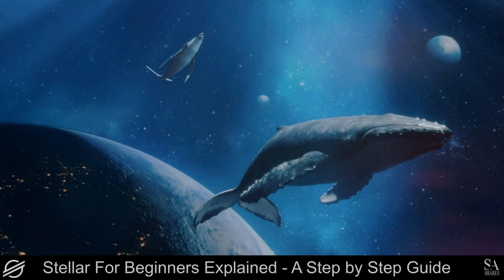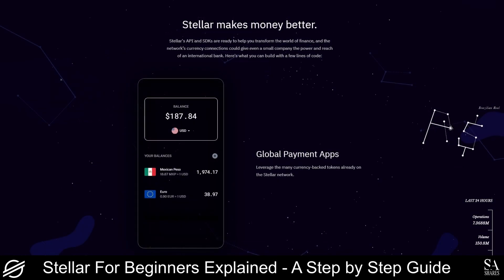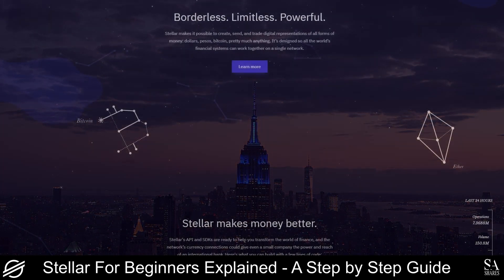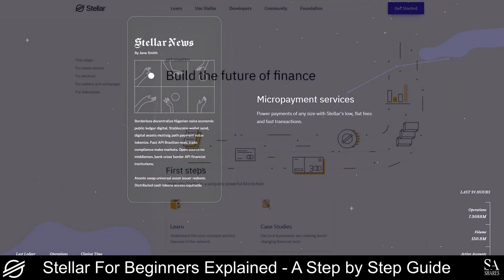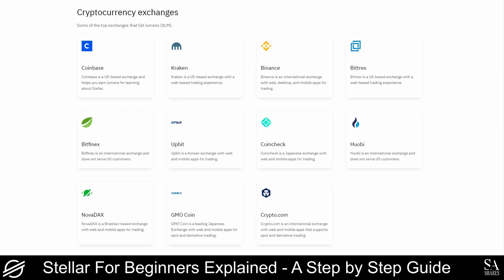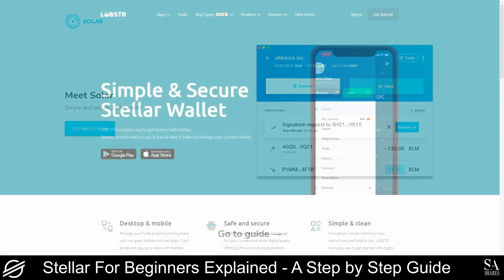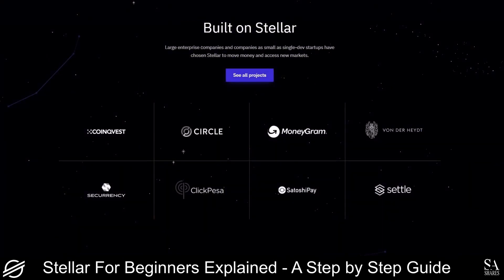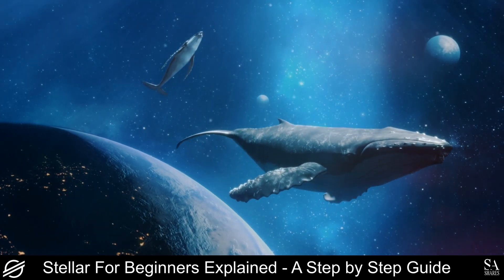Stellar For Beginners Explained - A Step by Step Guide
Stellar 🚀 for beginners is an explainer video for newcomers where we touch insightful points around:

- What is Stellar?
- How to buy XLM LUMEN?

Everything you need to know about Stellar for beginners, we delve into all the information you will need to get started.

Read our Video Script:

Stellar is an open-source network and decentralized system that can be used for trading any type of currency with efficiency and transparency, and it proves a platform that enables global financial systems to work together. By using Stellar, businesses and individuals are able to create, send and trade digital representations of any cryptocurrencies and fiat currencies. Stellar combines the efficiency of traditional financial systems, with the power of blockchains, and it is a network for the community that is owned by the public. Stellar is an energy-efficient alternative to most typical blockchain-based systems and is faster, cheaper, and capable of handling millions of transactions each day. The purpose of Stellar is not to replace existing financial systems, but instead it provides an alternative for businesses of any scale to move money and access new markets and to make the money they are already using, more accessible and useful.

David Mazières is a co-founder of Stellar and he is a professor of Computer Science at Stanford University. He was the group leader for a Secure Computer Systems research project and served as the Chief Scientist at the Stellar Development Foundation. Jed McCaleb is also a co-founder of Stellar and he is a programmer, entrepreneur and philanthropist, and founded and served as the CTO of Ripple until 2013.

Stellar is a global payment system that leverages the many currency-backed tokens already on the Stellar network. The network is synchronized and updated using the Stellar Consensus Protocol (SCP), which is an algorithm that is unique to Stellar. The Stellar platform was originally designed for stablecoins and lets you digitize value and then issue and redeem claims on it, and the redemption of assets is one of the most appealing features of this technology. Transactions are executed almost instantaneously and at extremely low costs, and tokens can be traded peer-to-peer with no intermediaries using the built-in decentralized exchange on the Stellar ledger system.

The Lumen is the native digital currency of the Stellar network and is required in small amounts for initializing accounts and making transactions.

 Lumens cannot be mined and are not awarded by the platform. Initially, 100 billion Lumen coins were created - but as it stands, no more coins will be created as there are approximately 20 billion Lumens circulating the markets.

Lumens are for sale on most popular exchanges, such as Coinbase, Kraken and Binance, and can be traded directly on Lobstr (the Stellar exchange).

Stellar greatly diversifies any company’s userbase and may even expand it further with retail and institutional clients - by offering a cheaper, faster alternative to other platforms and increasing brand visibility and collaboration opportunities for companies and individuals. By encouraging and enabling interoperability between traditional and digital financial institutions, Stellar allows them to coexist on the same infrastructure and opens the doors to emerging markets and new assets to improve payment systems on all levels.